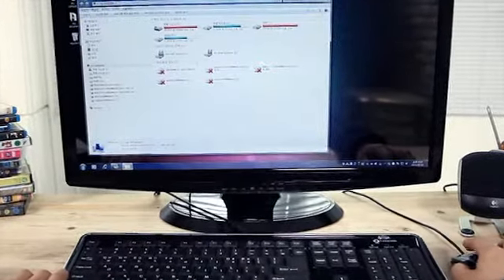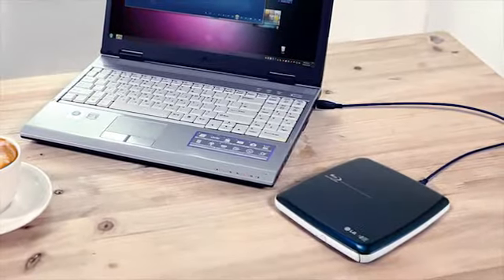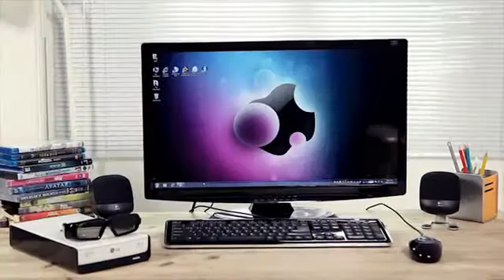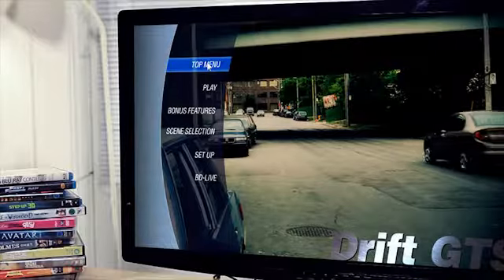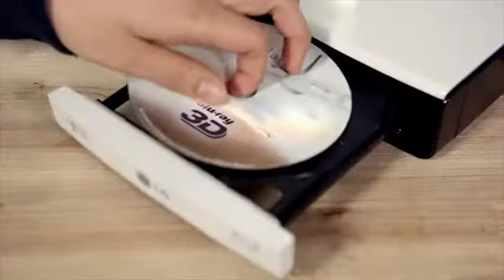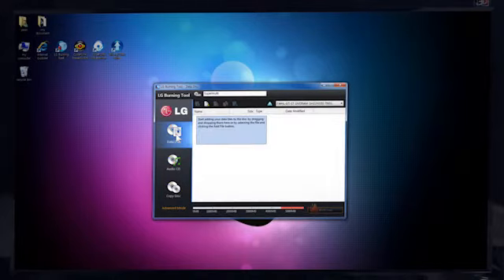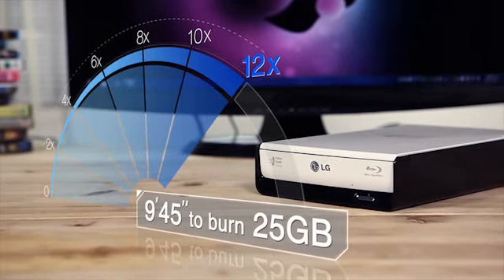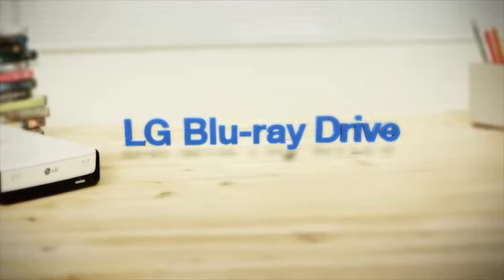LG Blu-ray Flash Video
Enjoy Blu-ray contents on disc with LG Blu-ray Drive~ LG Blu-ray Drive supports 3D play back and of course, we can burn Blu-ray Disc with world fastest speed. :)